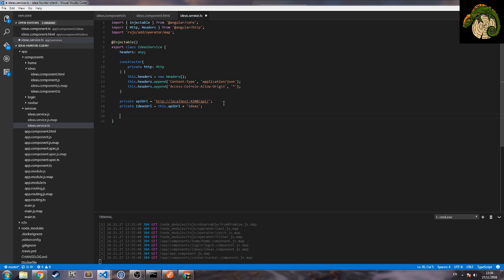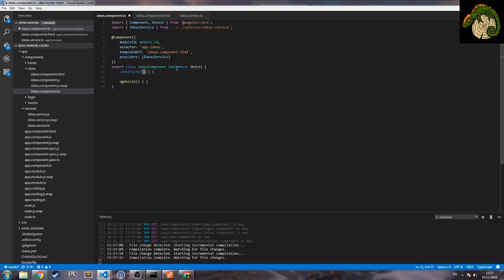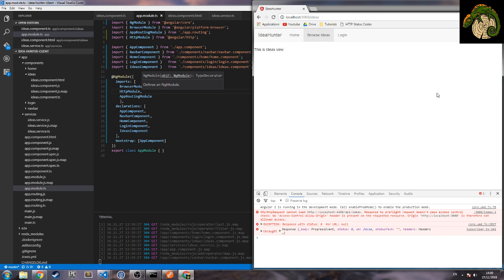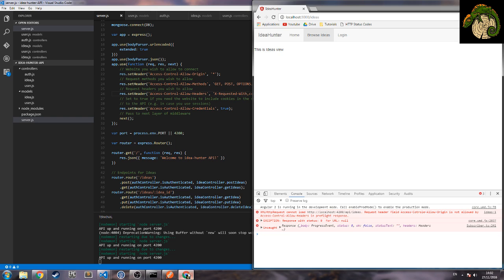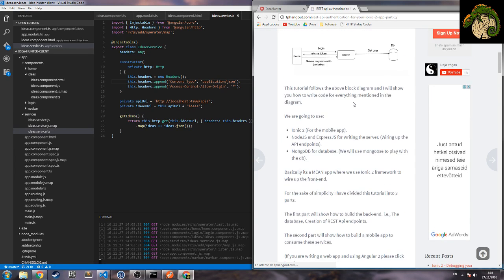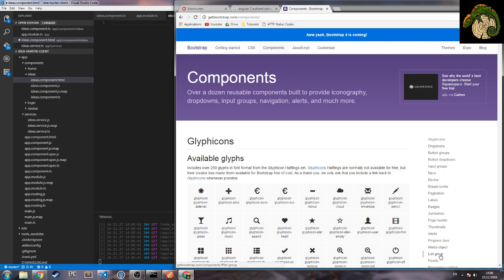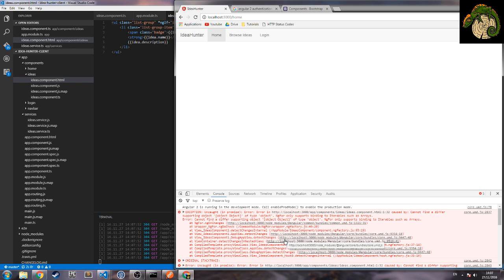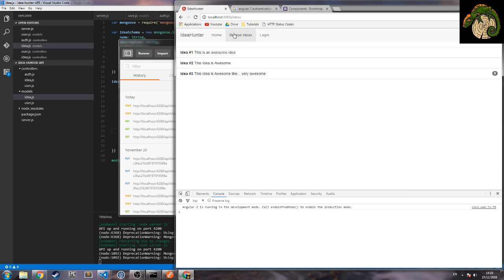[IdeaHunter] Display ideas #9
Now we will see how to display the ideas on the front end with our Service and Bootstrap

the project is based on the MEAN stack (MongoDB, Express, Angular2, NodeJS)